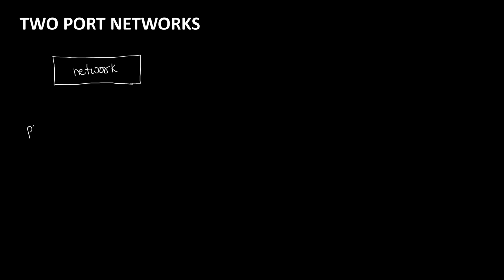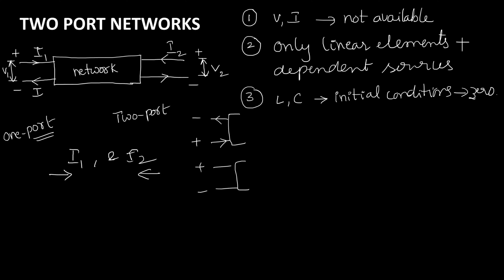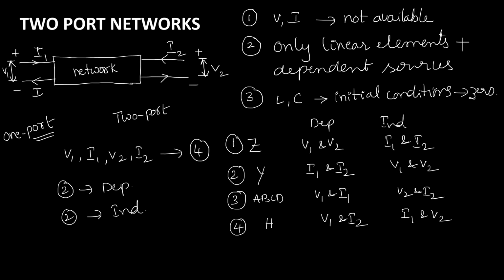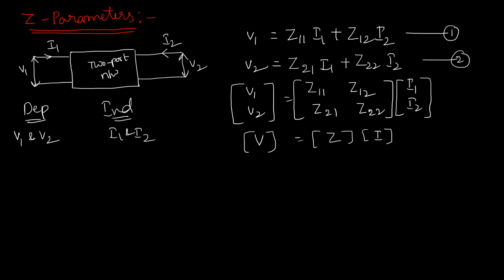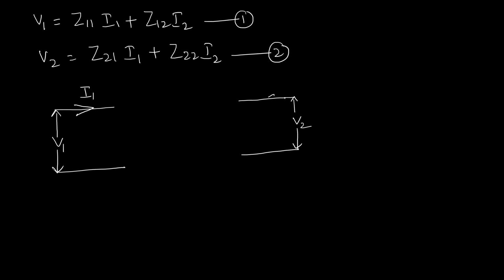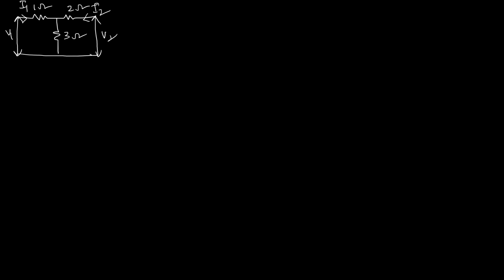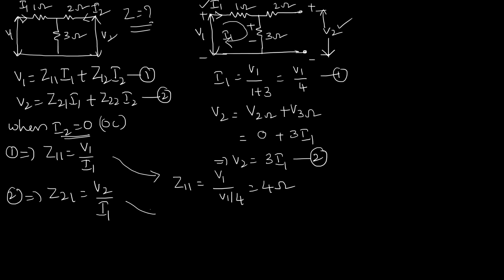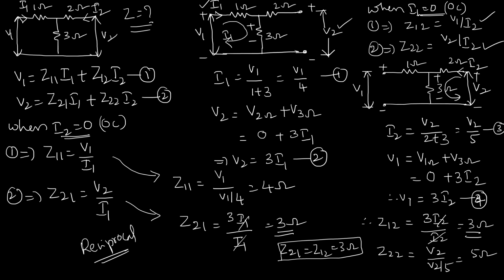Two Port Networks Introduction and Z Parameters With Numerical Problem